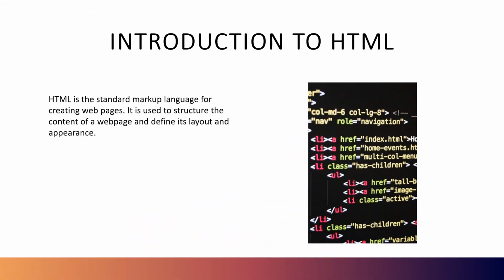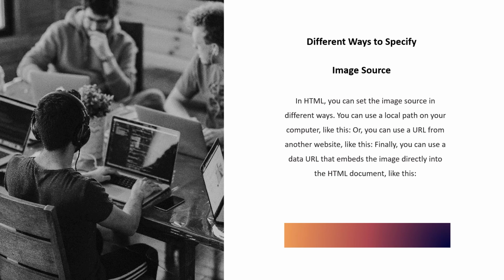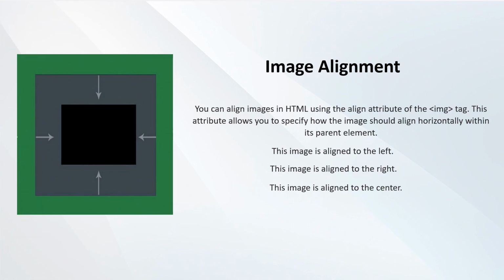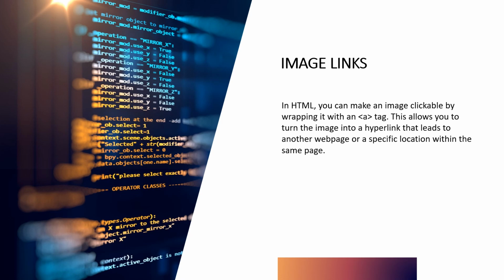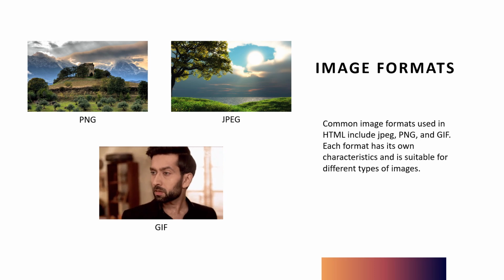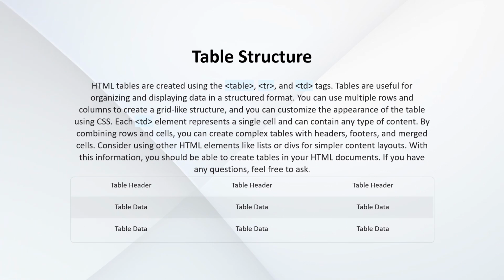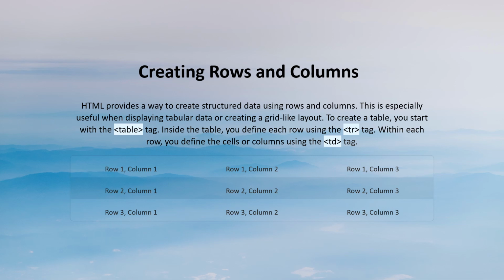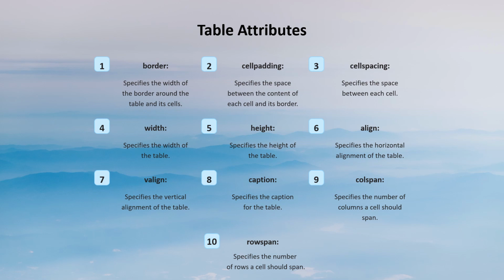IMAGES AND TABLES IN HTML